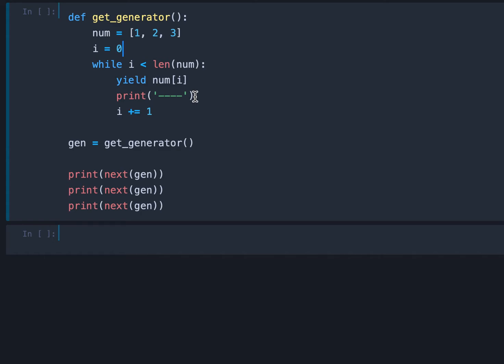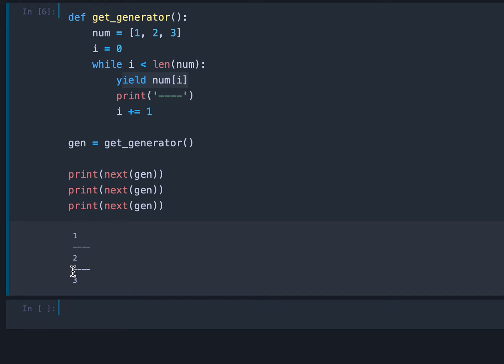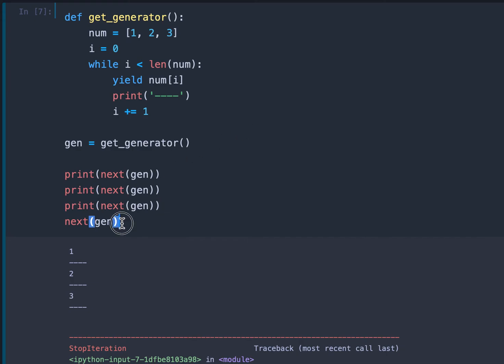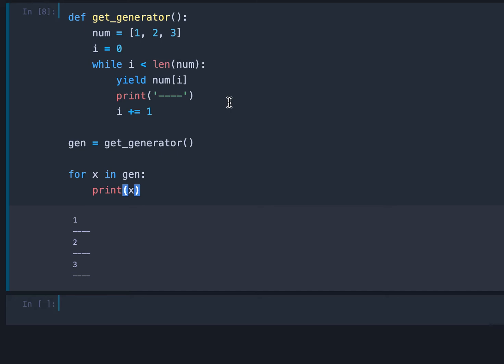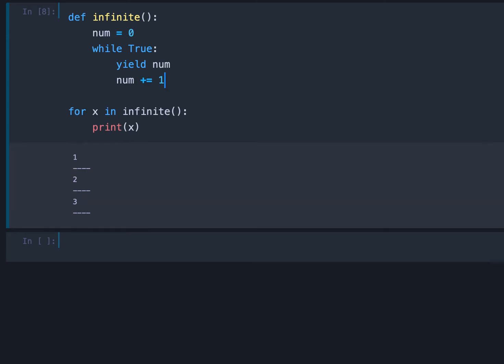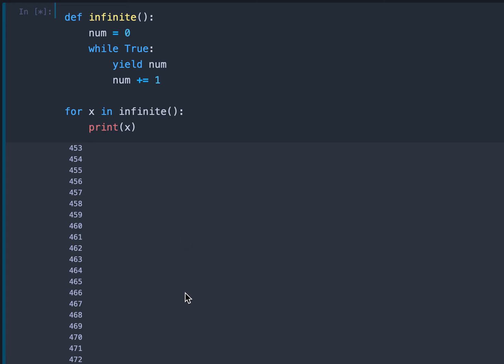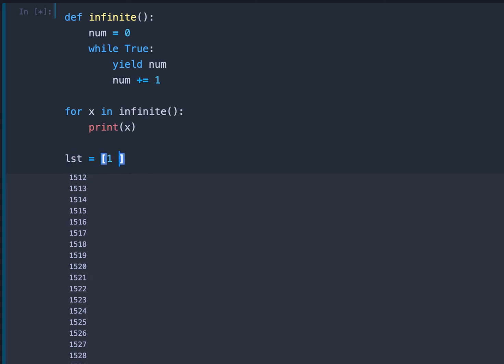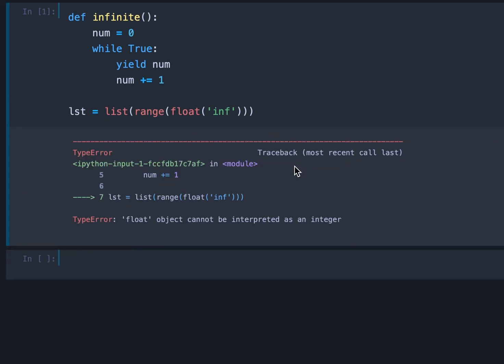Generators: How to create an infinite sequence in Python?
See you soon -- it’s fun! 🤓